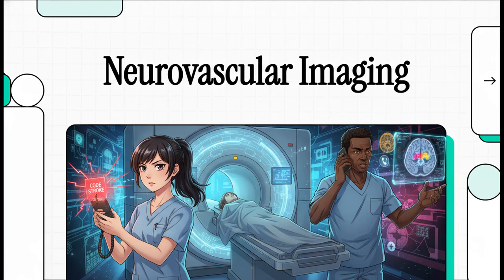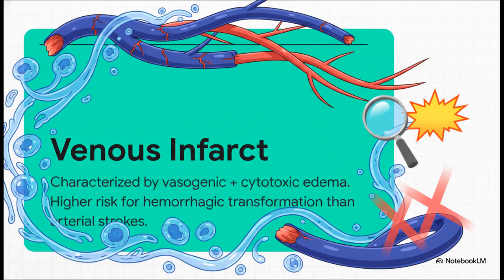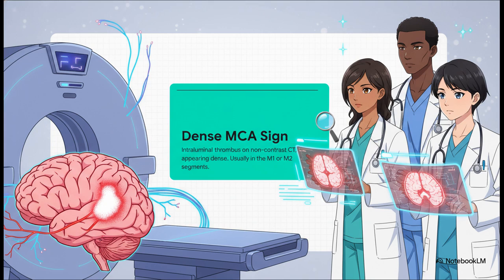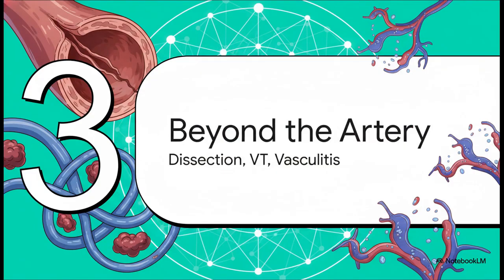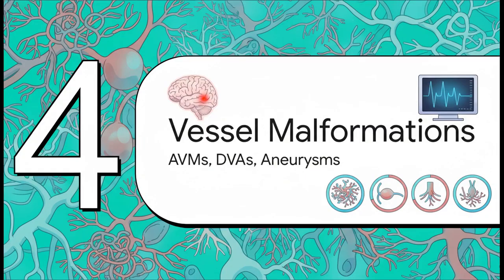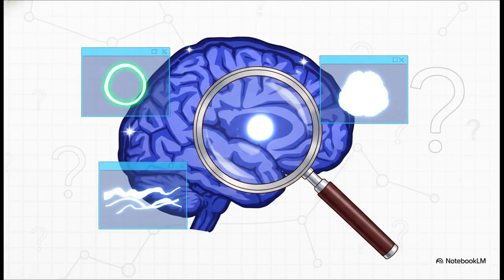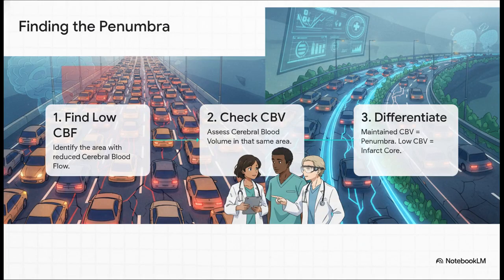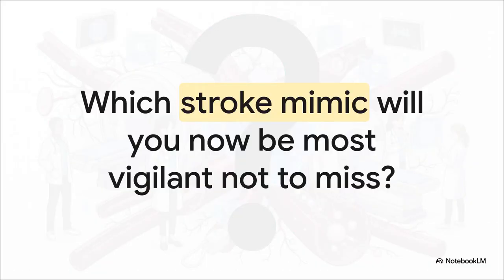Stroke and Vascular Variants - A Masterclass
Vascular imaging is arguably the most critical part of an on-call radiology shift. In this session, we move from the "Rule of 3s" in stroke enhancement to the advanced physics of CT Perfusion. We’ll also cover the high-yield vascular malformations—learning why you should never resect a DVA and how to spot a "Puff of Smoke" on an angiogram.

🧠 Key Concepts Covered:
The Ischemic Stroke Timeline: * Hyperacute: The "Insular Ribbon" sign and loss of GM-WM differentiation.

The Subacute "Fogging" Effect: Why an infarct can disappear on CT around day 10.

The Rule of 3s: Enhancement starts in 3 days, peaks in 3 weeks, and is gone in 3 months.

Vascular Territories & Variants: * Artery of Percheron: The "V-shaped" bilateral thalamic stroke.

Recurrent Artery of Heubner: The classic caudate head infarct.

Stroke Decision Making:

ASPECTS Score: How to subtract your way to a TPA decision.

CT Perfusion: Distinguishing the "Dead Core" from the "Salvagable Penumbra."

Aneurysms & Malformations:

High Flow vs. Low Flow: Distinguishing AVMs and Dural AVFs from DVAs and Cavernomas.

The "Caput Medusa": Why the Developmental Venous Anomaly is a "leave me alone" lesion.

Special Entities:

Moyamoya: The "Puff of Smoke" in pediatric stroke patients.

Crossed Cerebellar Diaschisis: Why the cerebellum shuts down when the opposite cerebrum is injured.

💡 High-Yield Board Buzzwords
"Puff of Smoke": The angiographic appearance of the lenticulostriate collaterals in Moyamoya disease.

"Empty Delta Sign": A sign of dural venous sinus thrombosis on contrast-enhanced CT.
"Hot Cross Bun Sign" (Review): Remember the vascular territories! The Artery of Percheron provides a "V-shape" to the thalami, not the bun shape of MSA.

"Cingulate Island Sign": (A quick revisit to Dementia) Don't confuse metabolic patterns with vascular territories!